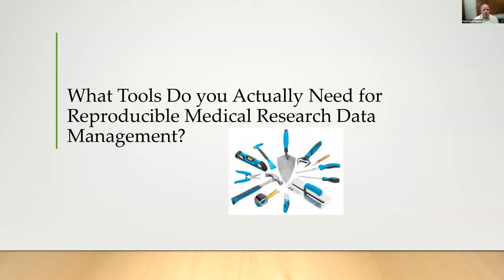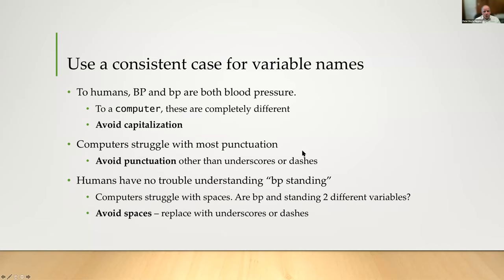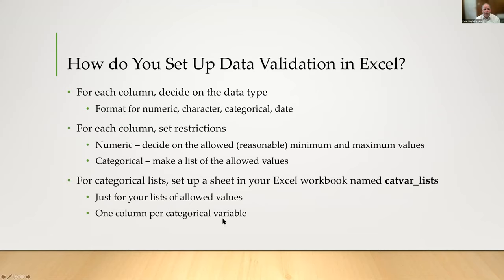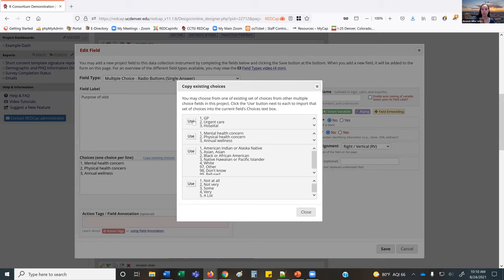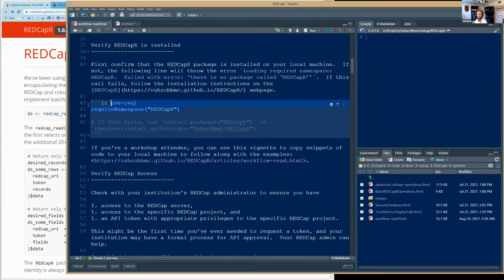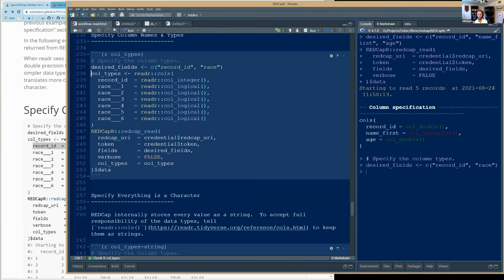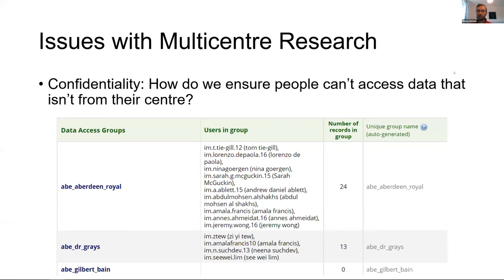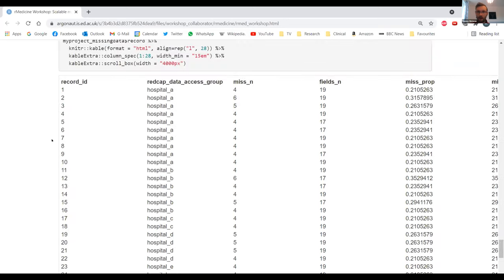Secure Medical Data Collection - Best Practices with Excel, and Leveling Up to REDCap & CollaboratoR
The R/Medicine presentation covers Best practices for Secure Medical Data Collection with demonstrations provided by Peter Higgins, Will Beasley, Amanda Miller, and Kenneth McLean. Peter Higgins covers ‘Best Practices for Excel’, and Amanda Miller gives an introduction and demonstration to REDCap. Will Beasly then follows the presentation with ``Getting your data out of REDCap with {REDCapR’}. Kenneth McLean closes with ‘Managing multicenter data with REDCap and {collaborator}.’

Originally presented at R/Medicine 2021 by Peter Higgins, Amanda Miller, Will Beasley, and Kenneth McLean

Main Sections

1:03 Best practices for clinical research data entry in Excel & spreadsheets
2:24 Goals for the first hour
2:58 Pitfalls of Excel
4:00 What tools do you actually need for reproducible medical research data management?
8:04 Spreadsheets pain points
11:22 Better data entry
12:16 Security and Privacy
15:22 Why do good (research) people do bad (data) things?
16:36 Recommended medical data entry tool
17:43 Tidy data as a data standard
19:19 Examining untidy data
22:31 Building datasets with 14 good data practices
29:04 How to set up dropdown values in excel demon
37:33 Be consistent with dates with demo
44:34 Be careful with text strings
45:05 What is a Codebook?
45:34 Do no calculations
45:57 Record raw granular data
46:31 Use data validation
47:56 Exercise - Numeric variable validation
50:52 Protect your raw data
51:35 Putting it all together: Starting a new data project with exercise
55:12 Summary of best practices 1,2,3
56:57 Further resources and Questions
58:18 Part 2: REDCap overview
59:37 What can you do with it?
1:00:04 Creating a project database in REDCap
1:03:40 How do you know if you have a REDCap?
1:06:40 Demo
1:29:00 Will Beasley demo
2:13:29 Kenneth McLean - Scalable multi-centre research using R and REDCap applications
2:20:08 Demo
2:38:44 Closing

More Resources